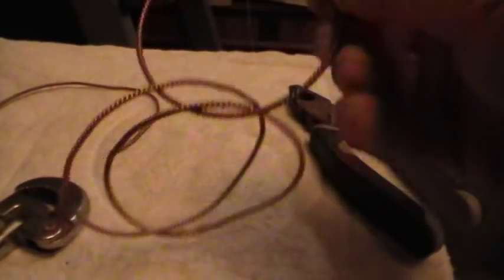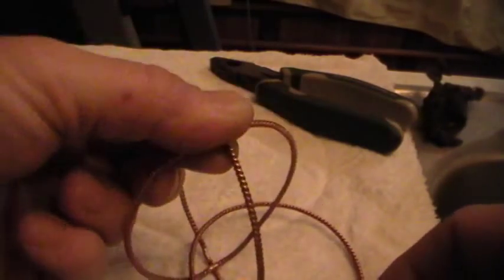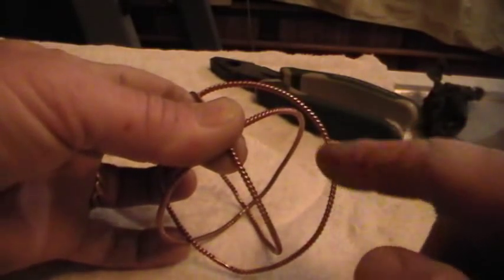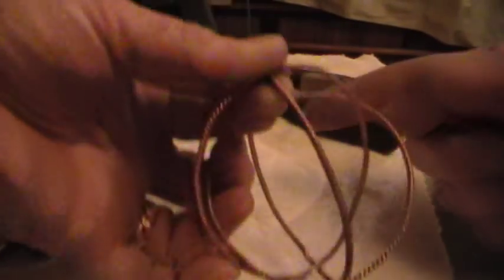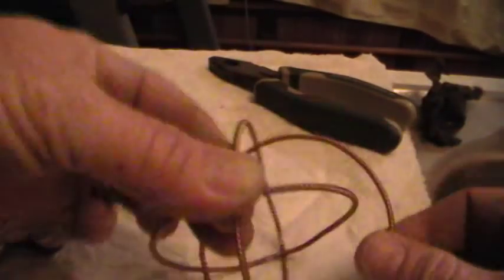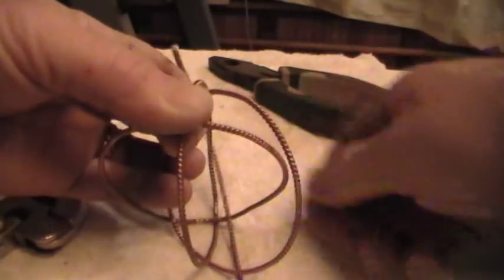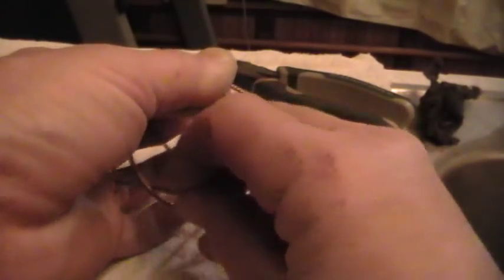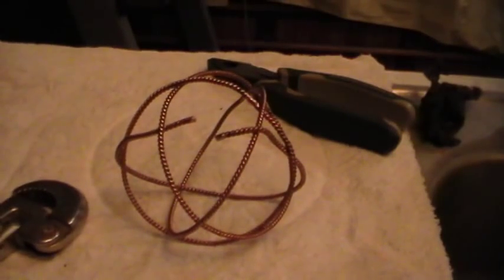Tensor Field Generator Construction -the short and simple of it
Once you have successfully made a few Tensor Rings please try this one out!!!
I appreciate being able to share this co-created, one-of-a kind energy tool with ALL!
Please "pay it forward" by giving a few of these away.  Donations are greatly appreciated as well, and you can find a donation button under "contact"
Much Love and Appreciation to you for using this knowledge, and spreading it into our world!!!